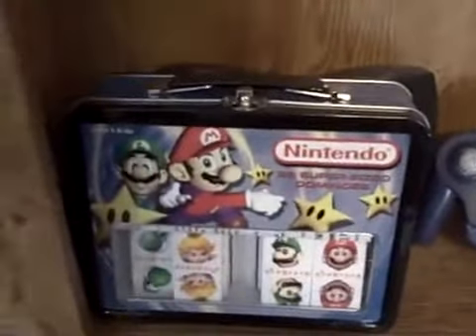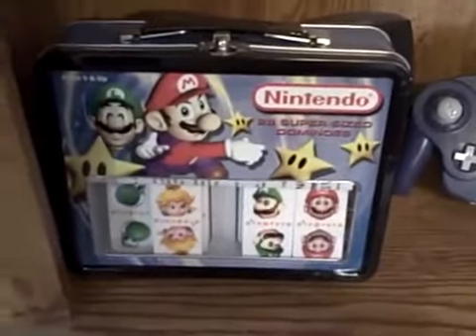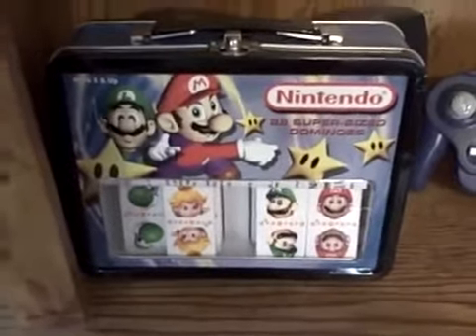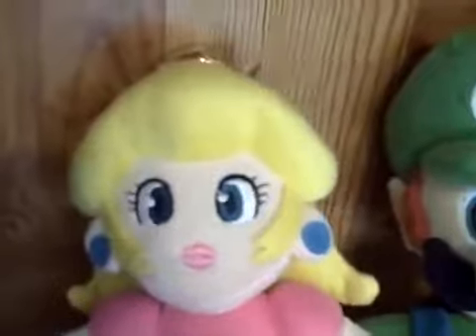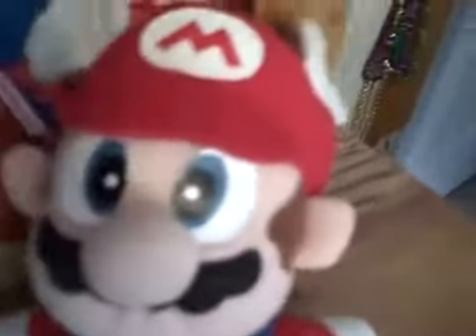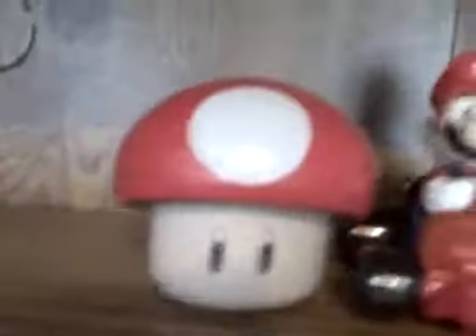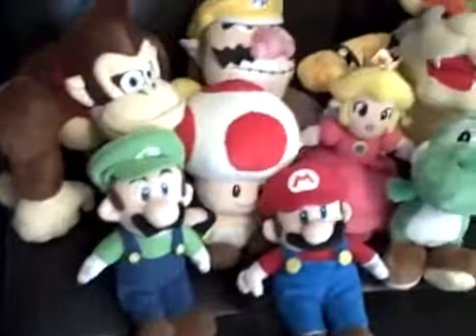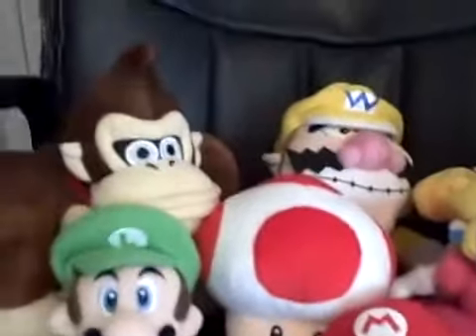SuperMarioLogan's Nintendo Merchandise(Reupload)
Original Description:

stuff